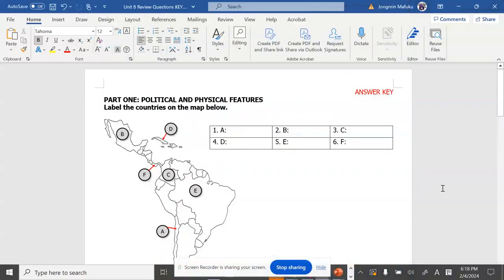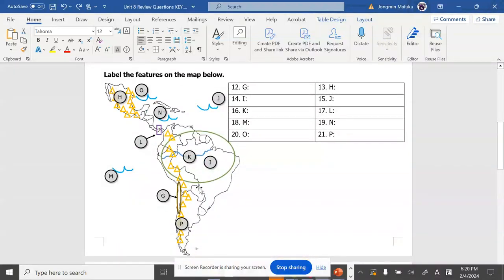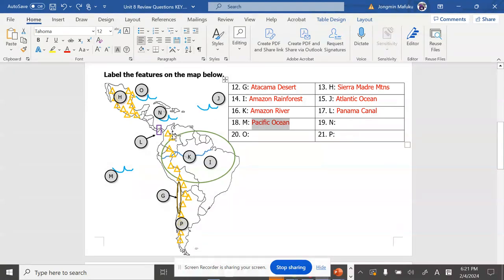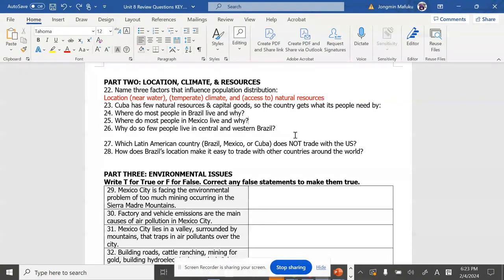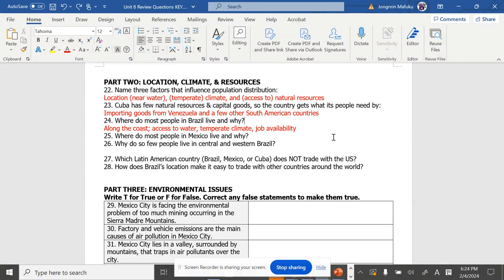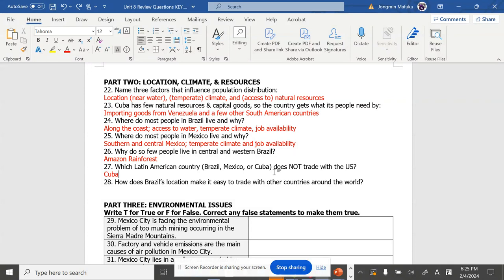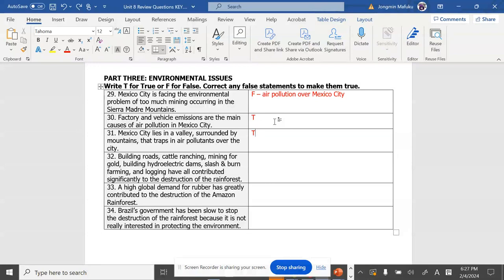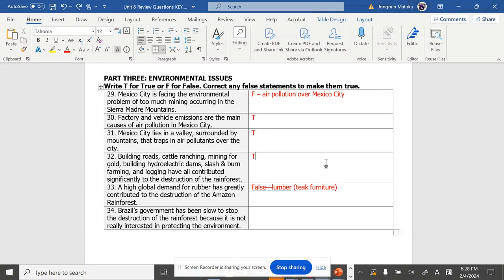LATIN AMERICA GEOGRAPHY 2025